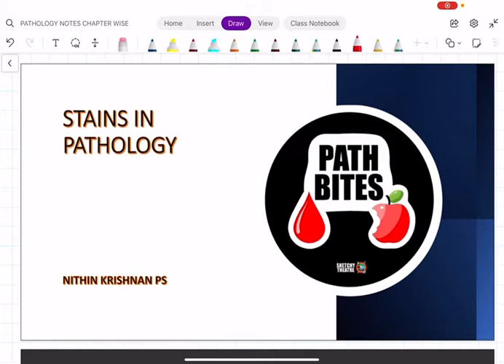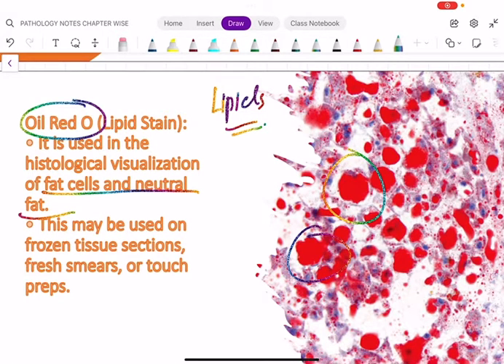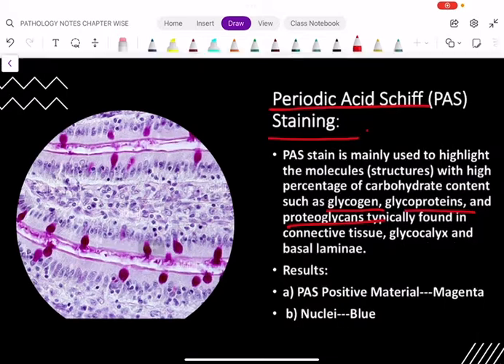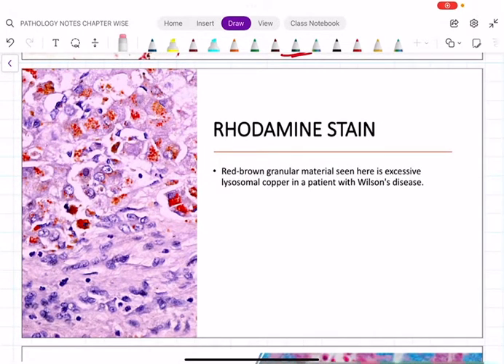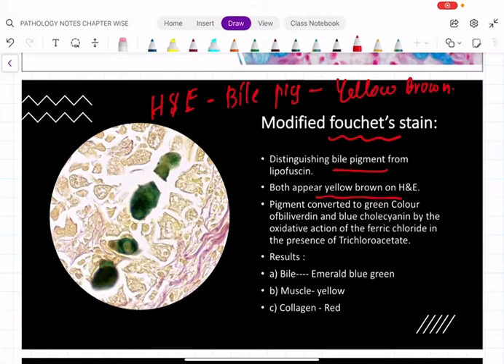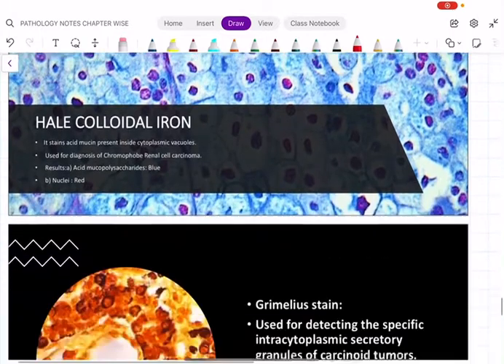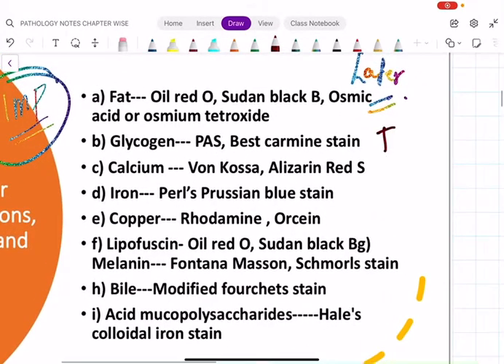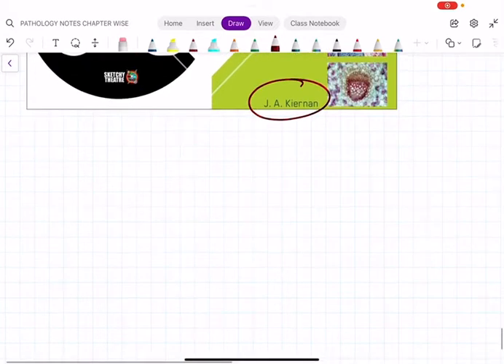STAINS IN PATHOLOGY PART 1